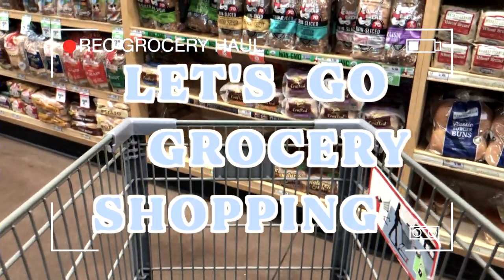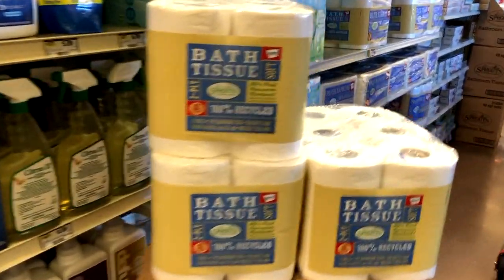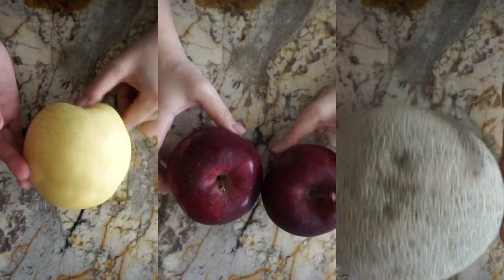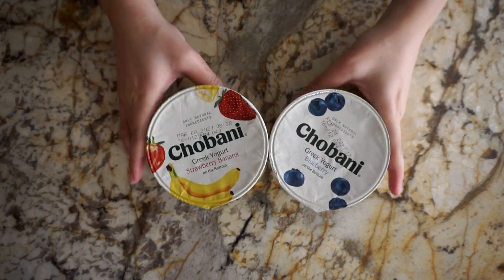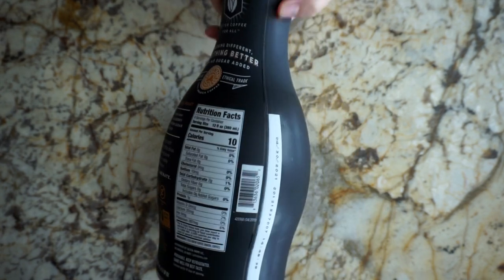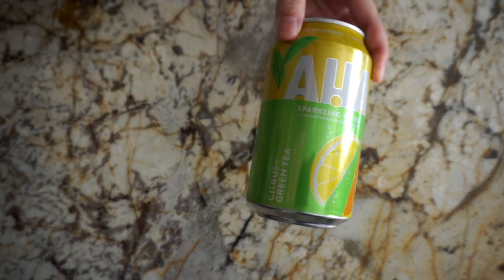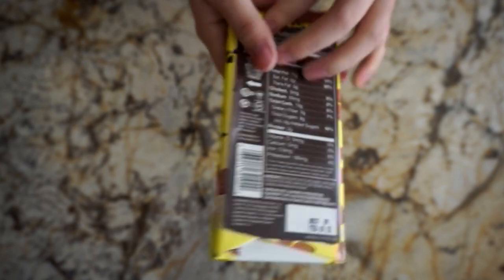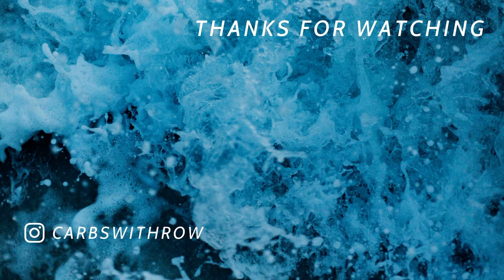Sprouts Farmers Market Grocery Shopping + Grocery Haul | Grocery Shop with Me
Hop in! Today, we're going grocery shopping at Sprouts Farmers Market. I also do a haul of everything that I bought from Sprouts! If you like these videos/want to see more grocery-related videos, please let me know!! :)
➡️ If you are fluent in another language, please help with video translations❣️❣️
Timestamps:
0:00 grocery shopping
1:02 grocery haul
♡Social♡
♪Music ♪
 Daily (Prod. by Riddiman)